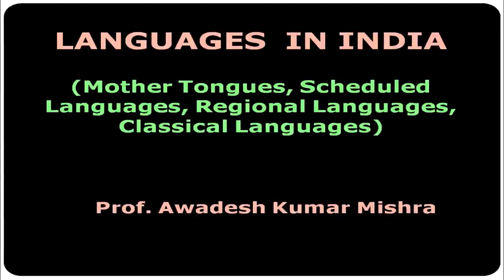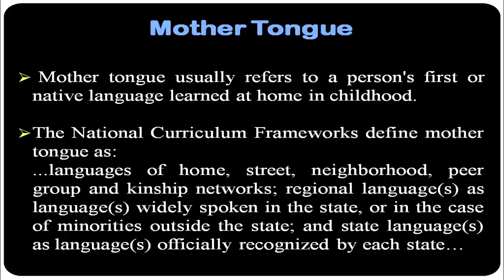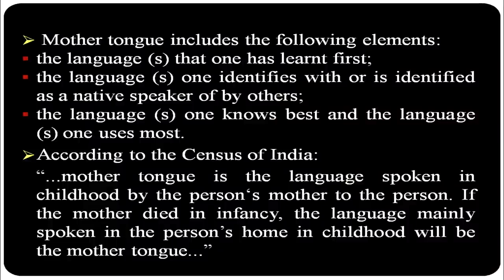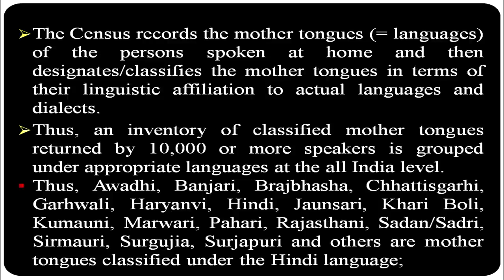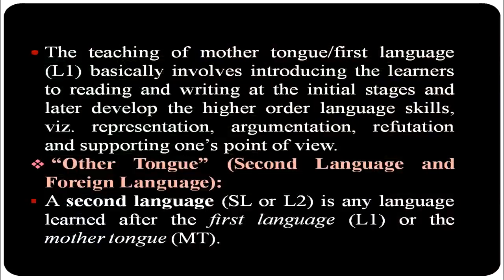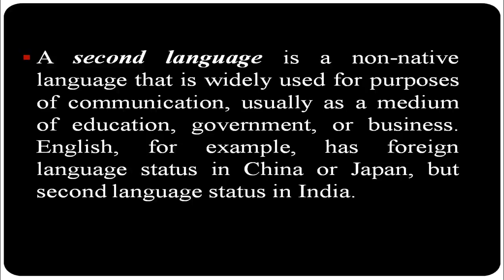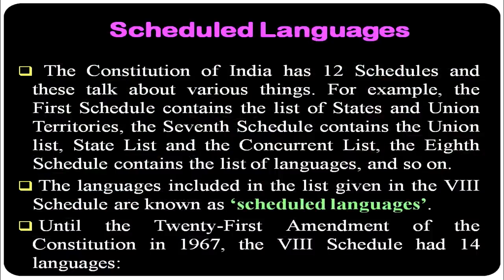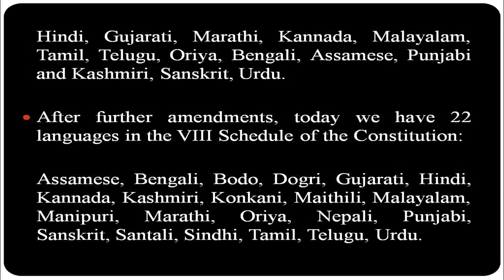COURSE 503 L 10 PROF AWADESH LANGAUGE IN INDIA